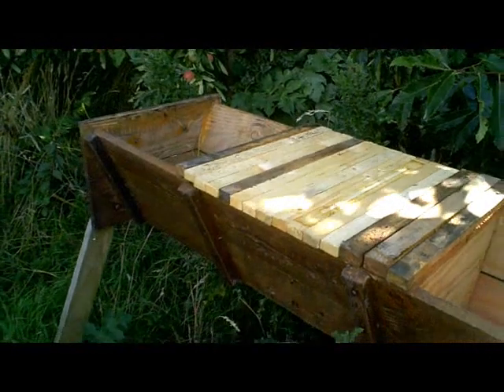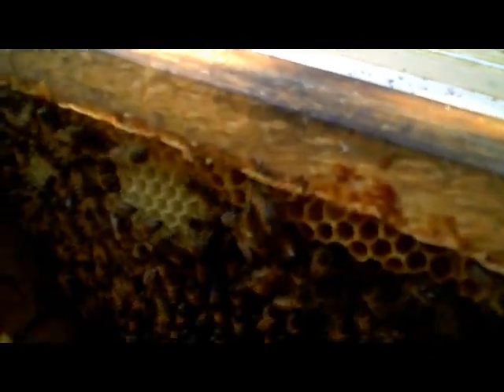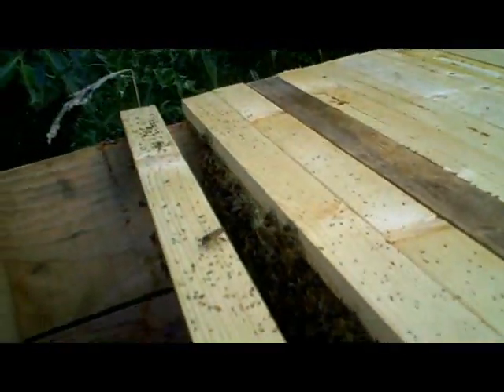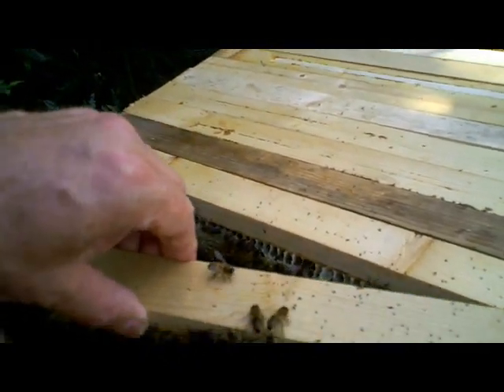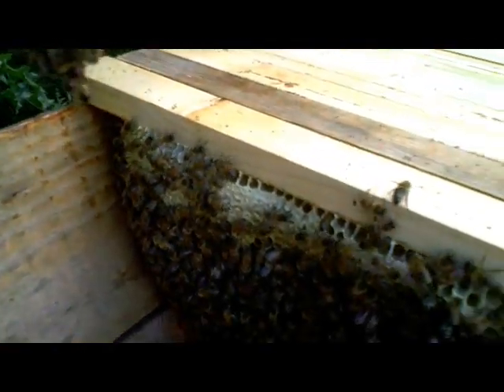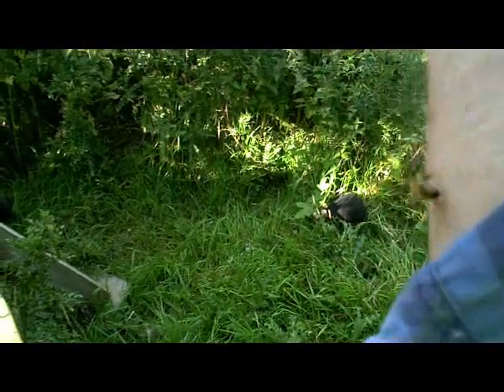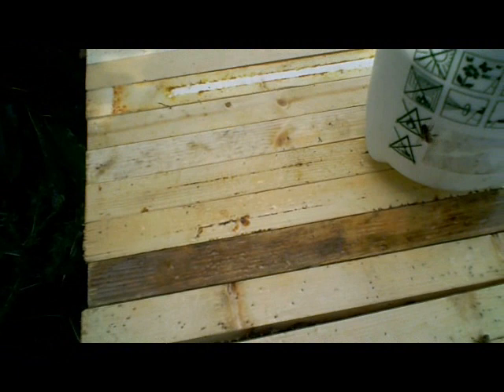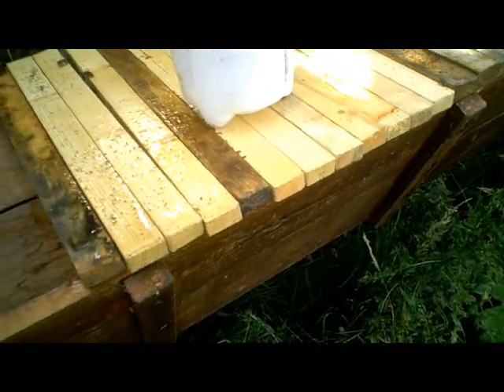How to do a quick check on a top bar hive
Phil Chandler - The Barefoot Beekeeper - demonstrates how to do a quick inspection of a top bar hive using his two-follower system.